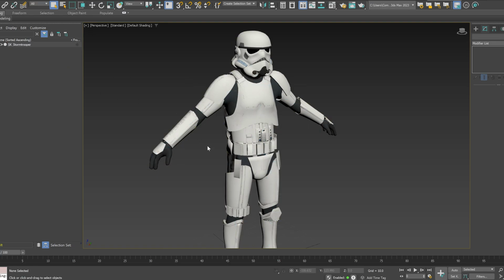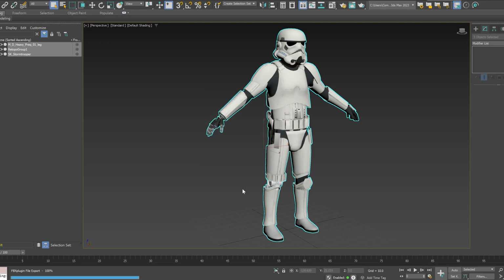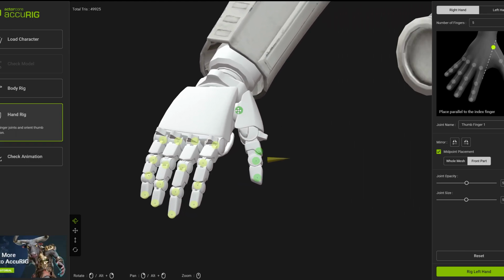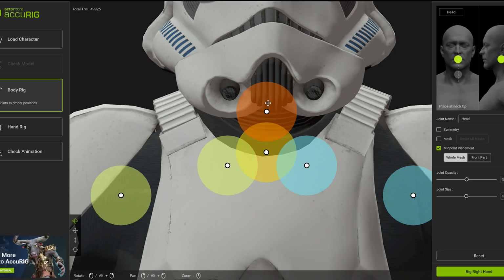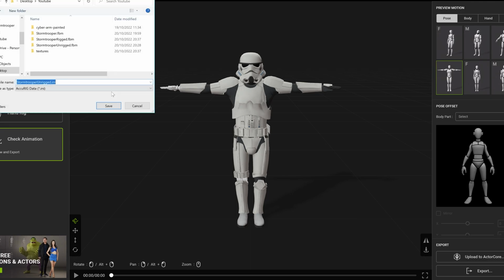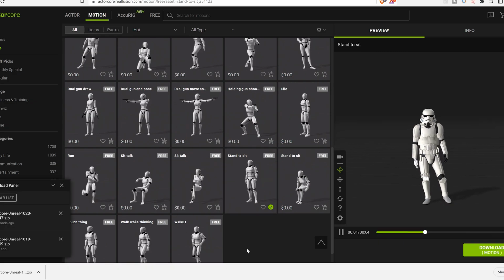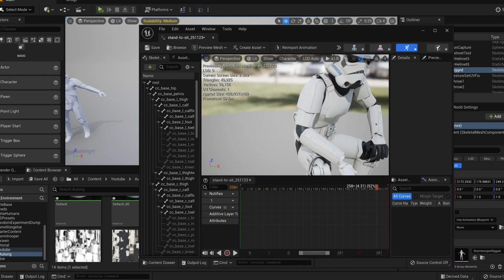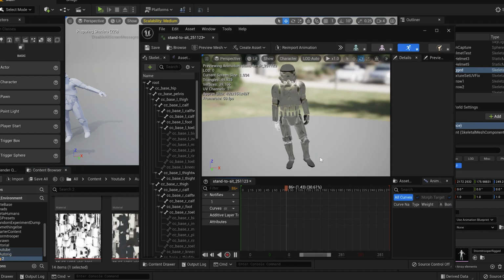How to Rig a Model Without Weight Painting - Reallusion Accurig (Autorig)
What be going on guys Commander here and welcome to a new video where I am going to show you how to rig a model without weight painting using Reallusion Accurig.

Today I am going to show you something that I did as an experiment to help with the development of Traitor, that being editing an already created model by replacing certain parts of it and easily rerigging and weight painting it with Reallusions Accurig software which takes your mesh and creates a working skeleton and attaches it to the mesh ready for animation. Its super easy to do and I am going to show you how to do it today. Hope You Enjoy.

What I Use To Make Videos:

Desktop PC:
CPU: AMD Ryzen 7 3700X
CPU Cooler: Corsair H100i Pro RGB (White)
Motherboard: ASUS ROG x570 Gaming-E ATX
RAM: 16GB Corsair Dominator DDR4 @3000Mhz
GPU: NVIDIA GeForce RTX 2070
Storage: 1TB HDD, 1TB SSD +128GB SSD (For OS)
Keyboard: Razer Ornata Chroma (RGB)
Mouse: Corsair Ironclaw RGB
Monitor: Samsung 4K Monitor @60hz
Headset/Microphone: Corsair Void Pro RGB (Voicemeter For Microphone)

Laptop MSI GF66 8UE:
CPU: i7 11800H
RAM: 16GB DDR4
GPU: NVIDIA GeForce RTX 3060 6GB (Mobile)
Storage: 500 GB SSD

Software:
Recording: OBS/ShadowPlay
Video Editing: Premiere Pro
Thumbnail Creating: Photoshop

I am currently in the making of a Star Wars fan series called Traitor A Star Wars Story. Its a story about one of the last remaining Clone Troopers alive after the events of Order 66. The story takes place during Empire Strikes Back and sees the protagonist go on a journey to find out the location of his lost comrades whilst still serving the will of the Emperor. Episode 1, 2, and a Prequel have already been released and I am currently working on Traitor 3.

Aside from that my channel is mainly videos on whatever I feel would make good content from PC Building Simulator where I gather different PC components for tutorials or performance comparisons to me talking about new and upcoming news about Halo and Star Wars games and giving my thoughts on them. Maybe you will be interested in my playlist where I review all of the Star Wars movies and where I am going to be reviewing each season of Clone Wars and Rebels. You will also see other random videos as well like Substance Painter time-lapses, Traitor work in progress or the Clone Wars Adventures Emulator.

Whatever reason it may be that you are here I sincerely thank you for taking the time to take a look at one of my videos and hope you will enjoy whatever else my channel has in store and stick around for the future content that I will post.

-CommanderPrime